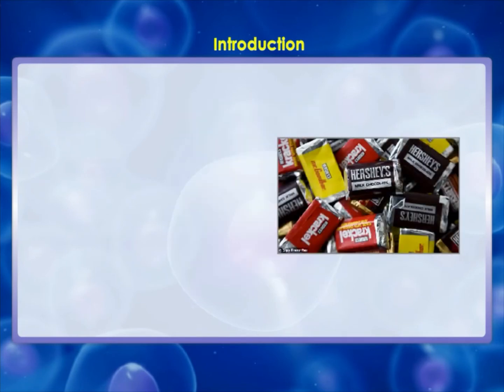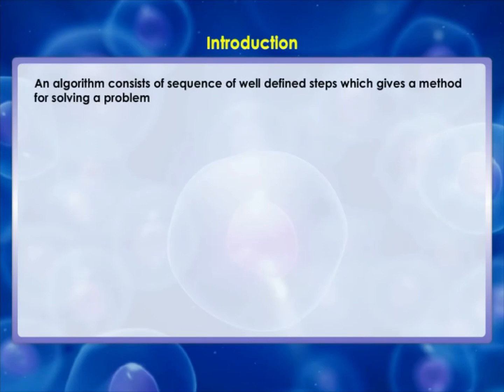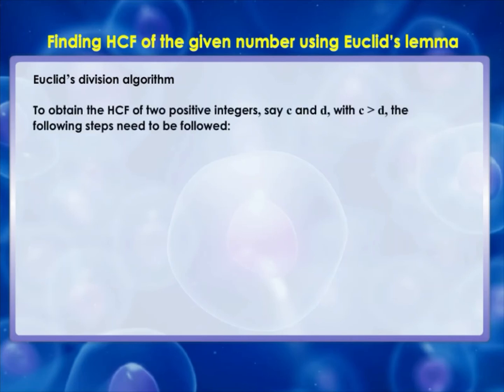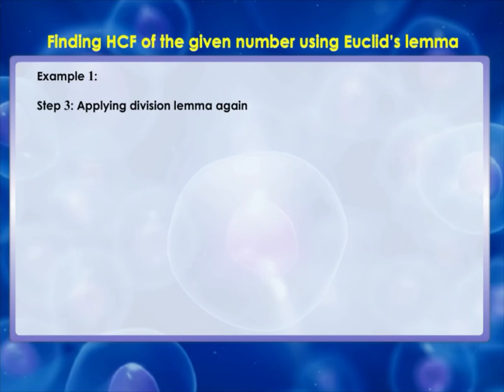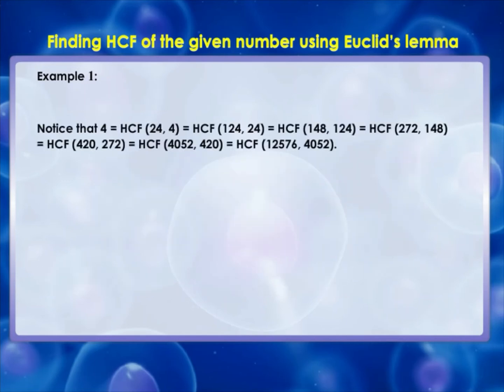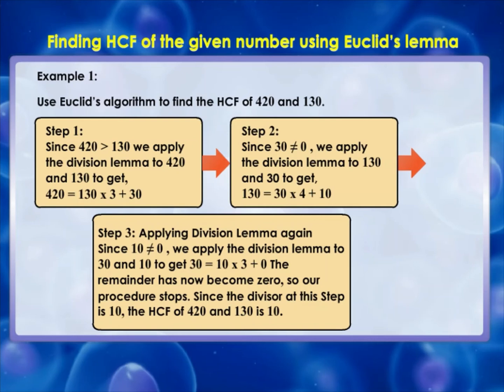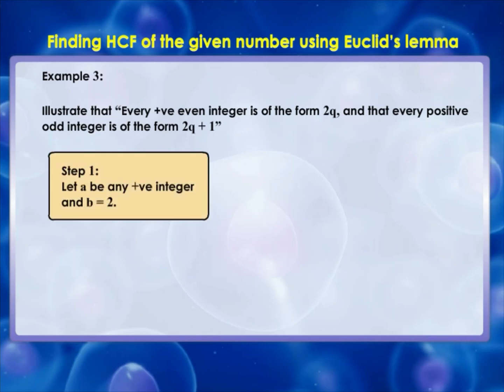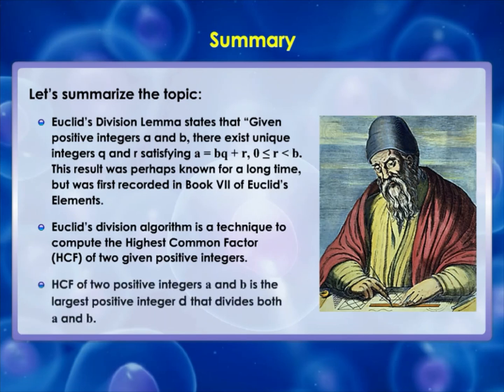K12 Maths 10 Real Numbers 01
Unit 01 Euclid’s Division Lemma 01/03